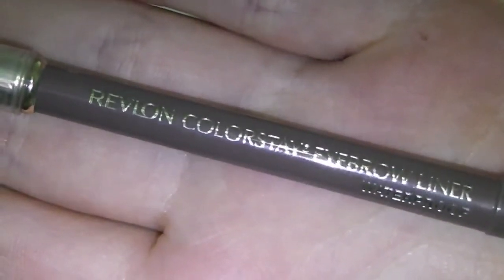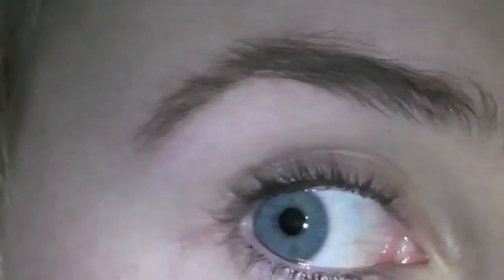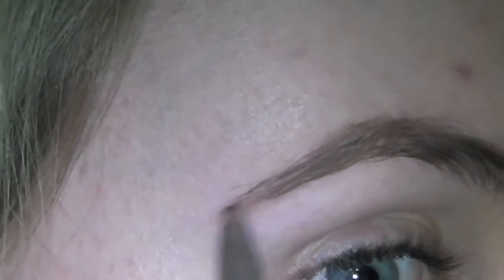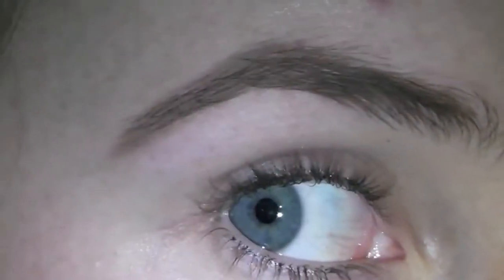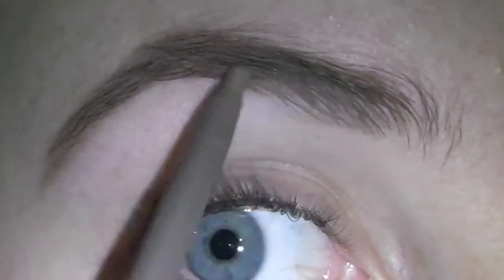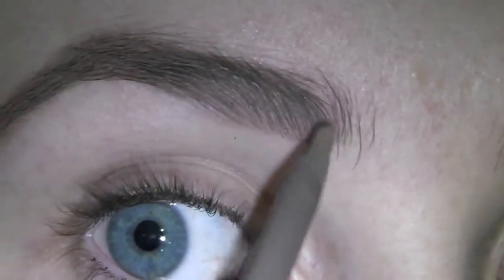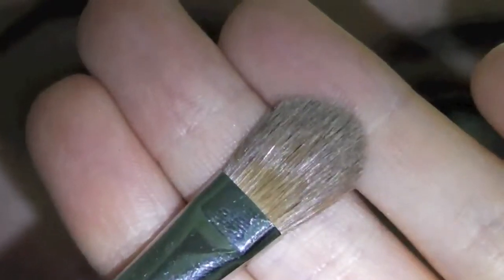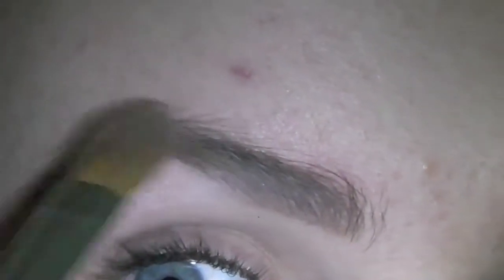TUTORIAL My Eyebrow Routine